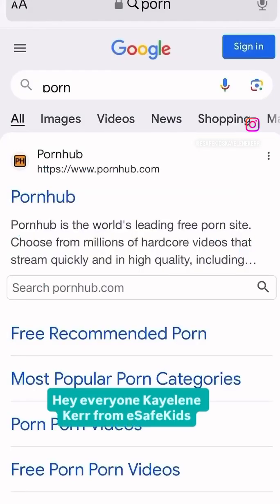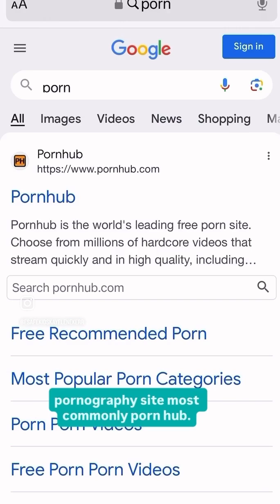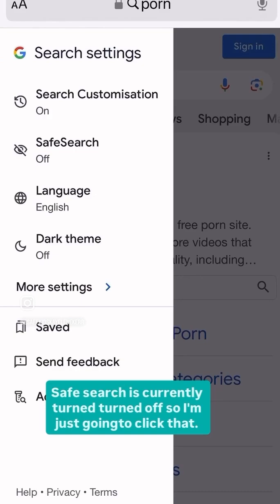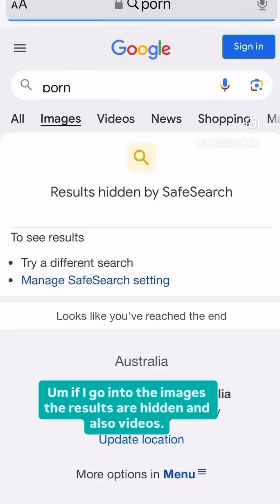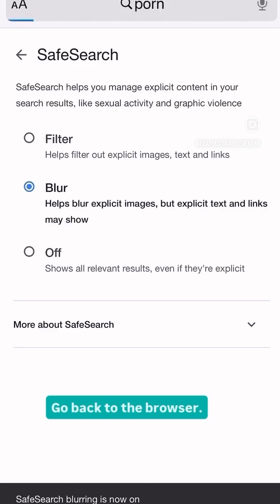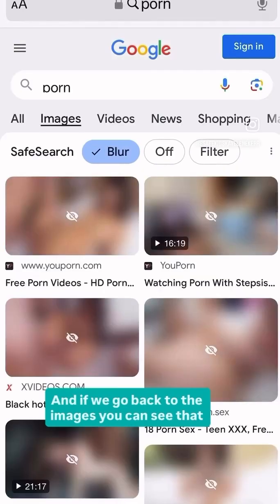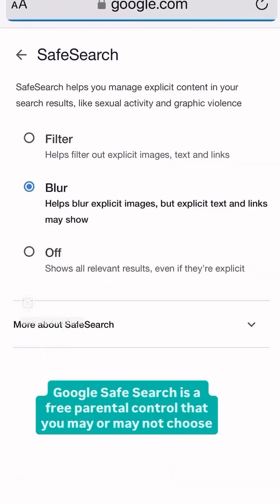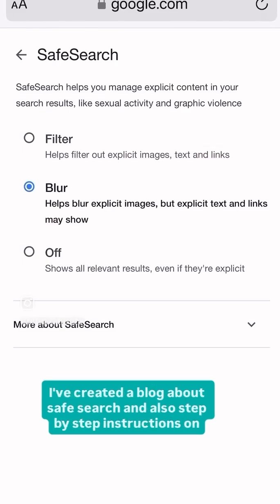Google SafeSearch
If you’d like to turn on Google SafeSearch you’ll find step-by-step instructions in this video.

You’ll find more information about Google SafeSearch in the free eSafeKids Keeping’s Kids Safe Community.